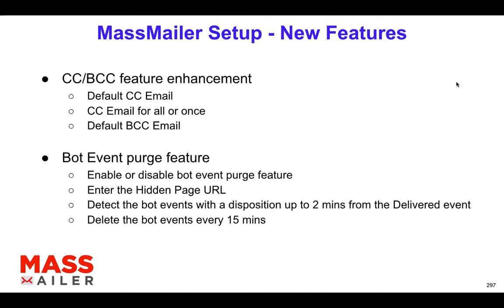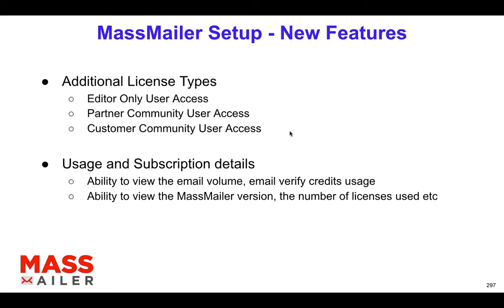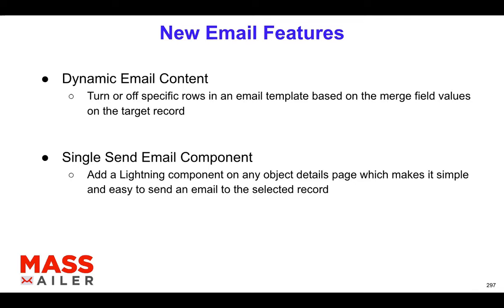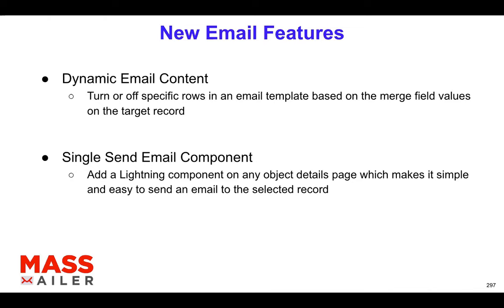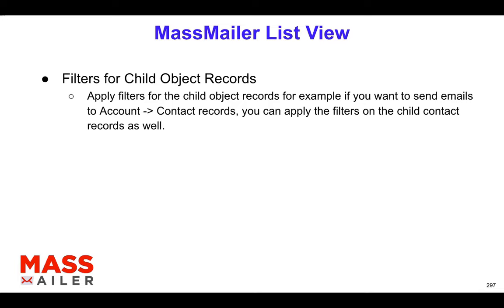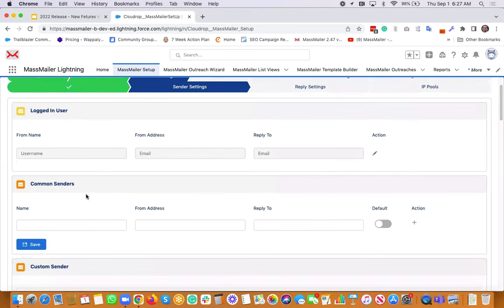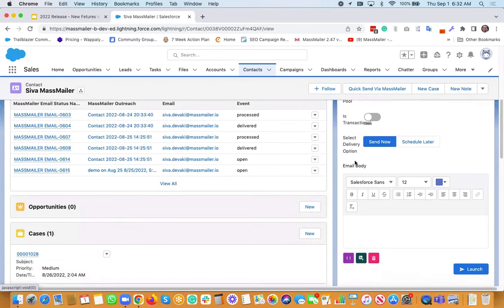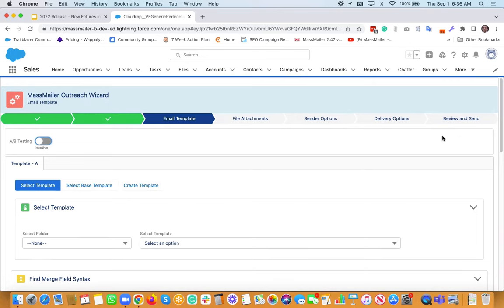New Features in MassMailer | 2022 Release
➡️What are the differences between Unique Clicks of Recipients and Unique Clicks of URLs in MassMailer: